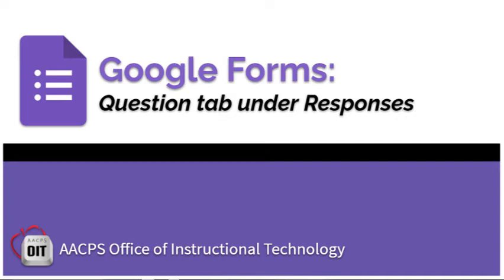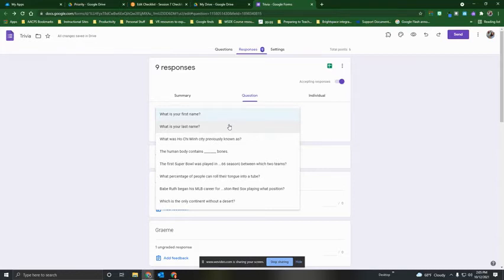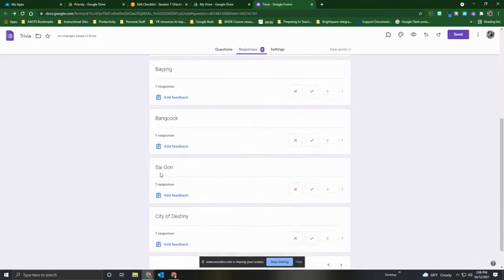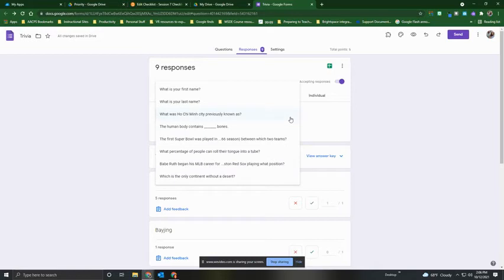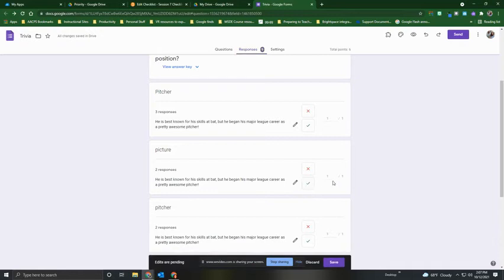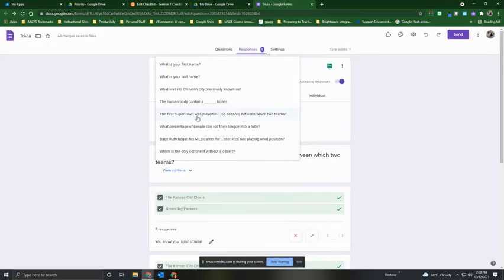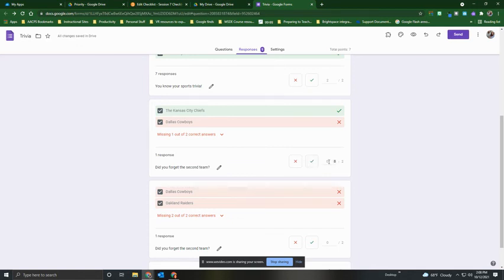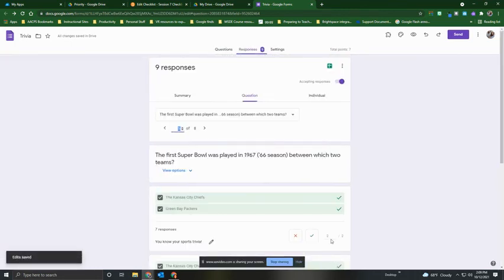Google Form Responses Question tab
This is the second in a three part series on viewing Google Forms responses. In this video, the options for the Question tab are covered.